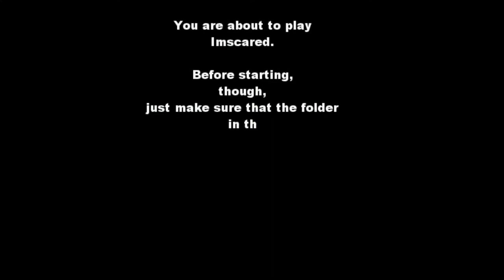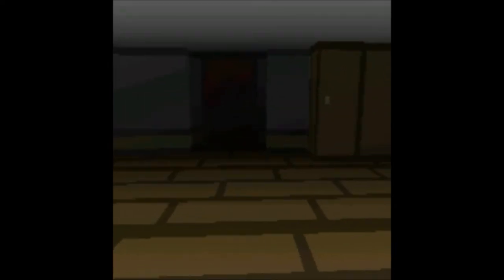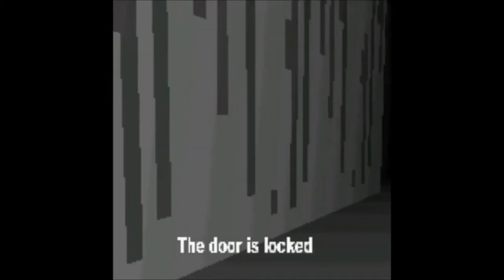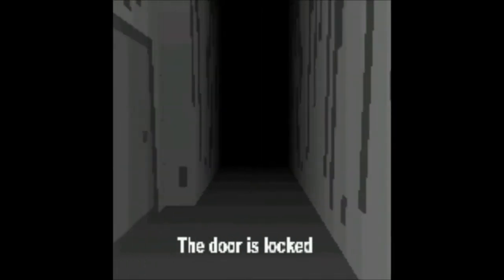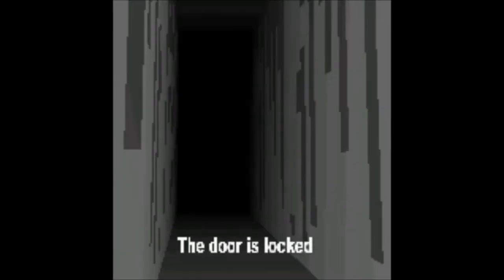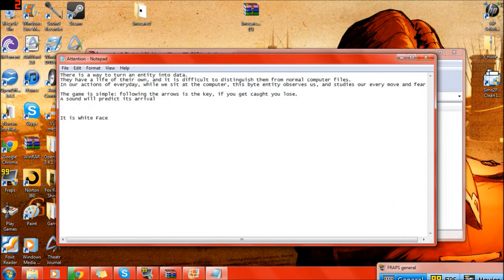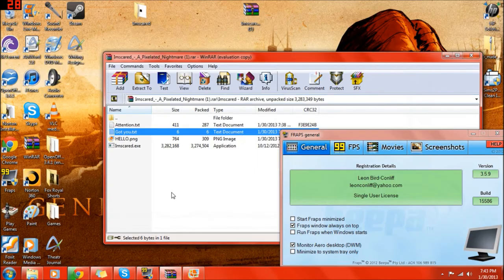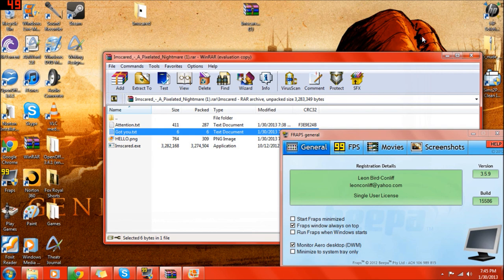Let's Play - imscared - Part 1 | WHITE FACE (Feat. Delaney)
One of Leon and Delaney's first adventures into madness. Together they installed a strange game to Leon's computer and insanity followed. We apologize for the edits/cuts/fuck ups and general crap in this video but imscared is very difficult to actually record. Also, just for anyone wondering the email in this video that you can see on screen is not active, so don't bother emailing it. if you do want to contact us you can do it at